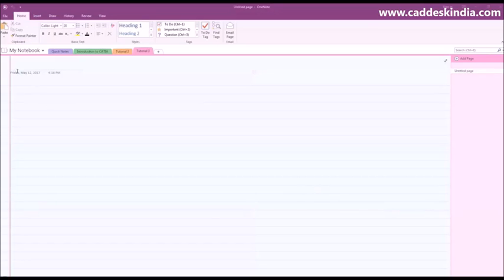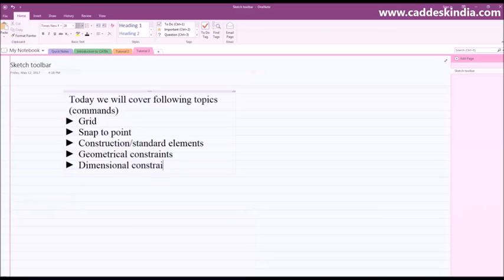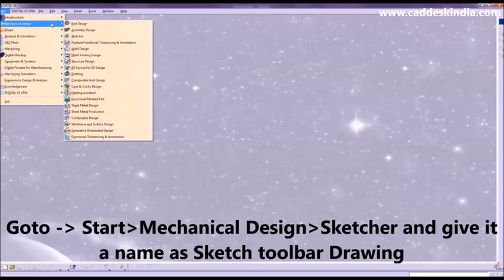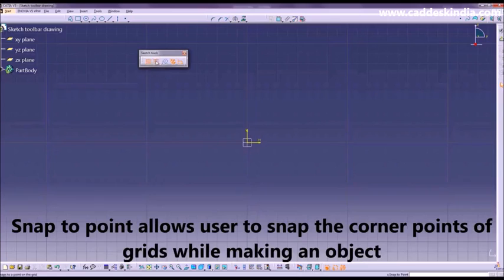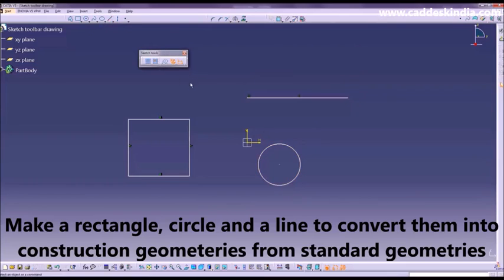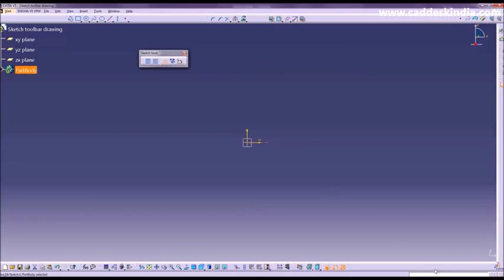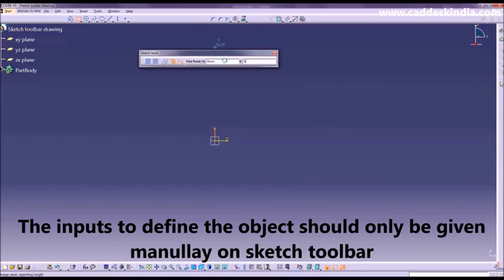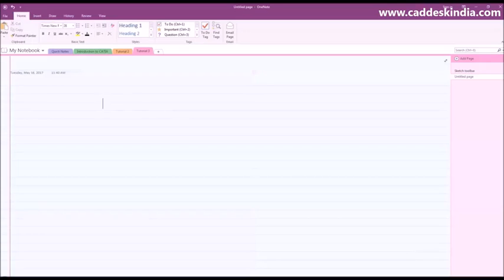Sketch Toolbar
This video will help you and guide you to work with all commands in sketch toolbar. You can learn to work on grid, define dimensional constraints and so on.